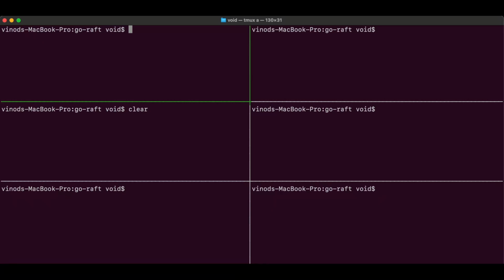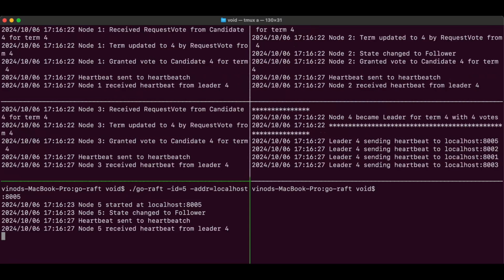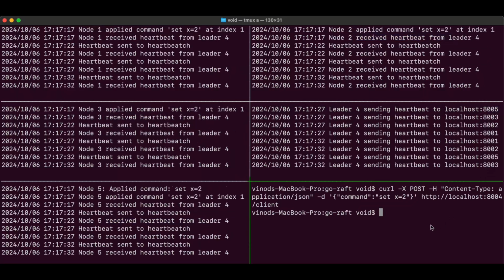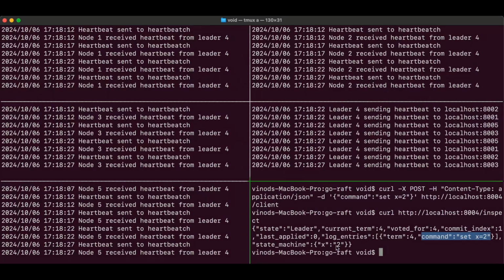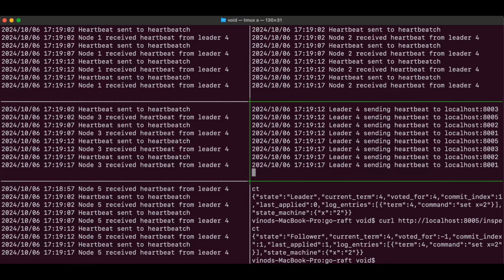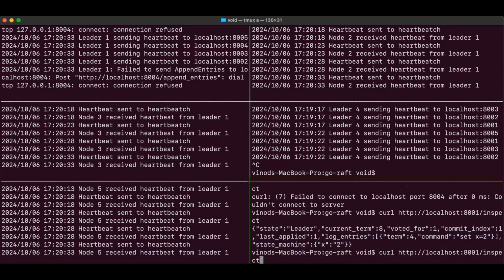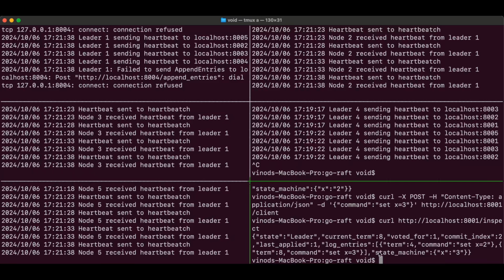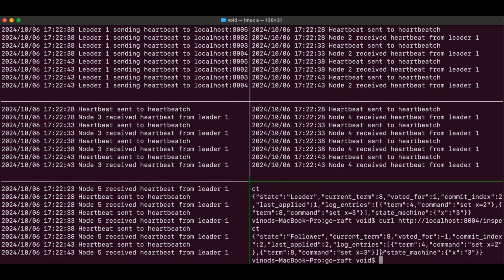go raft- demo of raft algorithm implementation for total order broadcast from scratch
this is a demo of raft algorithm to implement total order broadcast from scratch using golang.